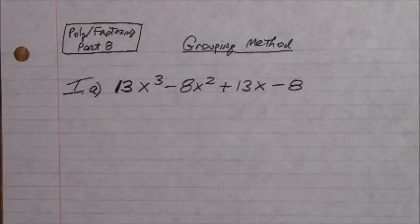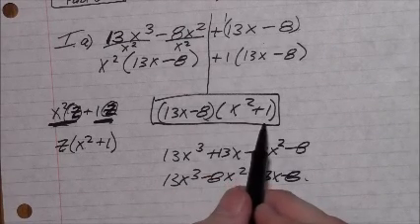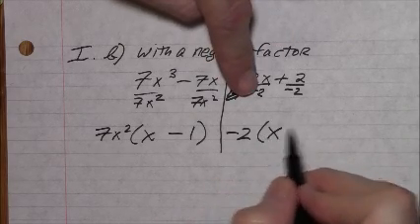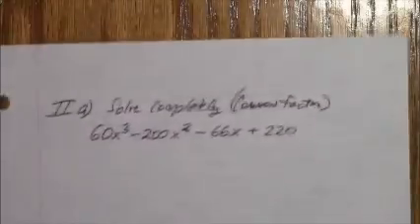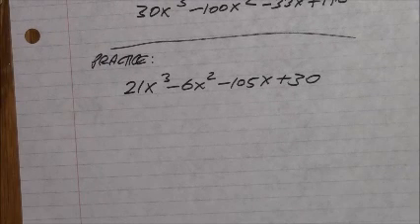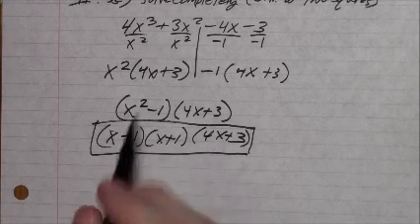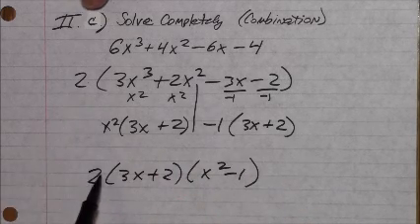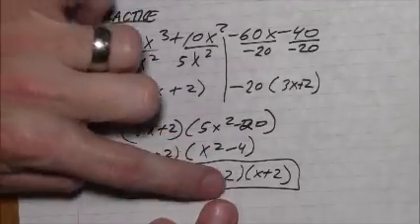PolyFactPt8 Grouping (Factoring Some 4-Term Polynomials)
Examples to supplement Integrated Math 1 course